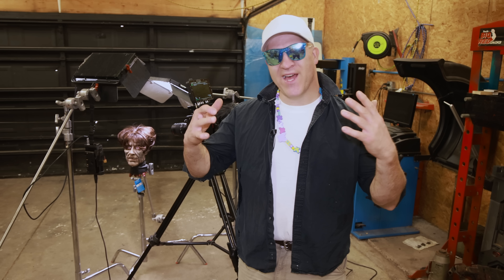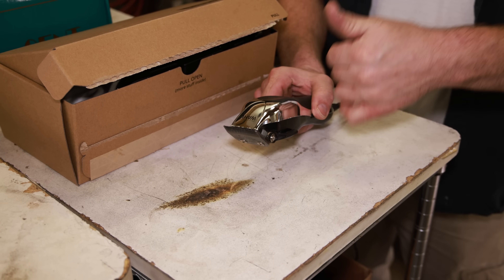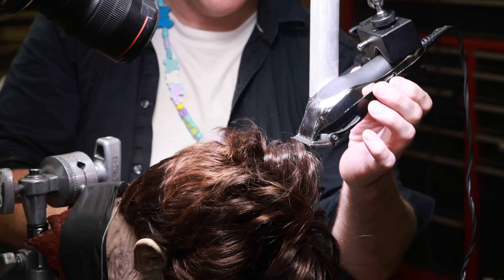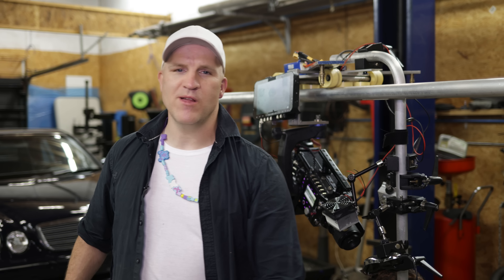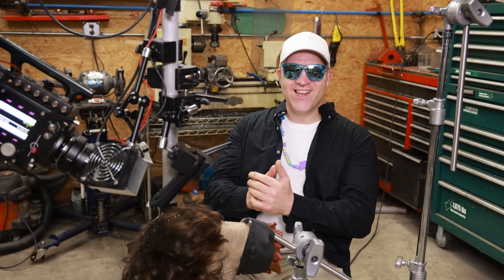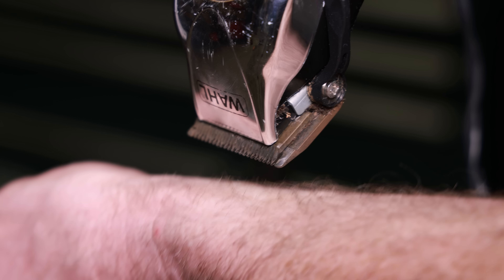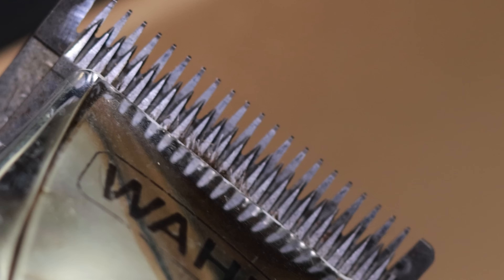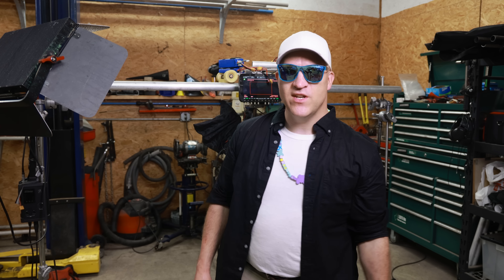Electric Hair Clippers - In Slow Motion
Hair clippers were invented by Leo J. Wahl a long time ago it's a tried and trued design, but every time I use hair clippers I end up getting cut or nicked by the clippers.
I Show how hair clippers work in slow motion, just something I've been curious about for a while.
so I decided to not only use traditional style hair clippers which almost always cut me but a different style but I have heard is much better the newer design uses the same principle it's just slightly modified and it seems to be much more pleasant to use.